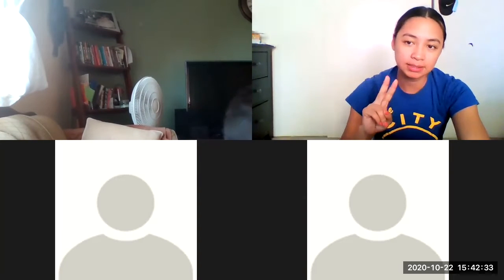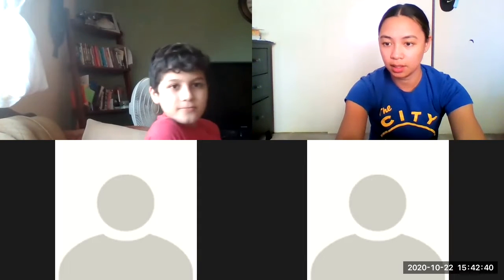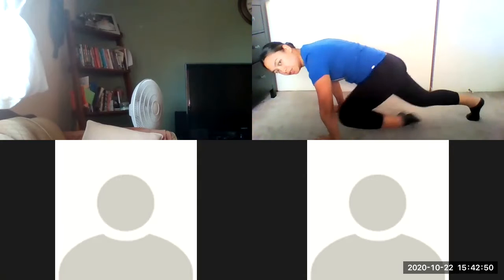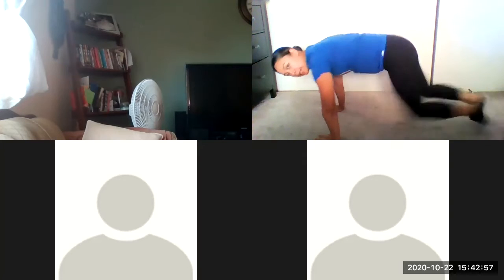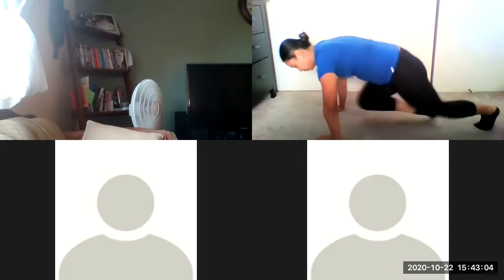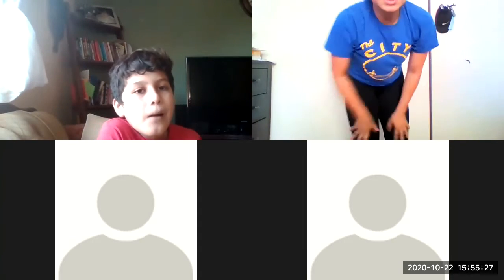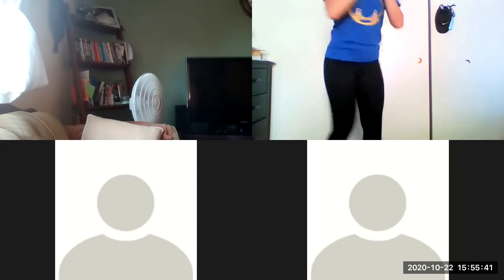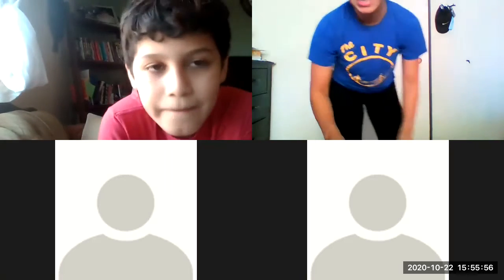Sports Conditioning and Exercise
Youth will improve their fitness and sports performance by increasing strength, power, speed, balance, agility, coordination, and endurance. Most exercises will be related to a specific sport such as basketball, football, and soccer. Fitness is a journey, but most importantly have fun in the process.